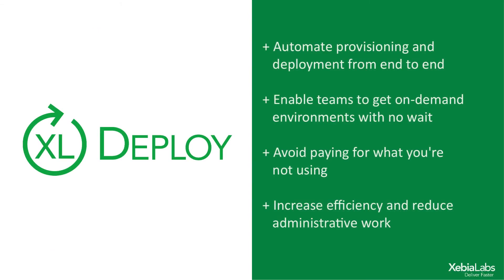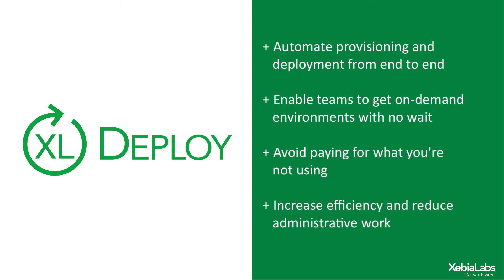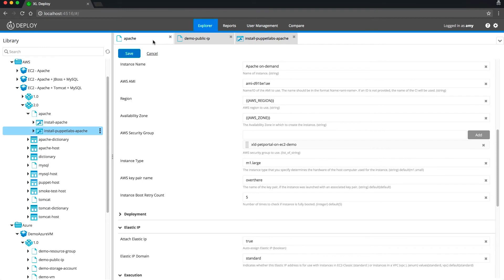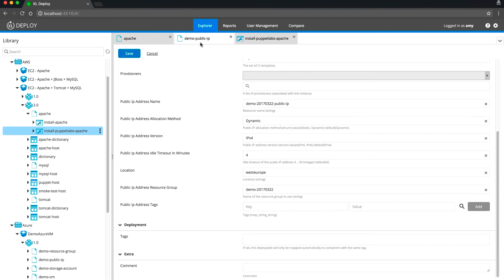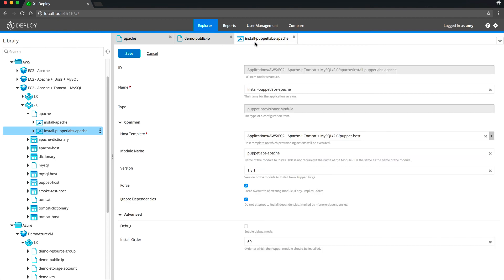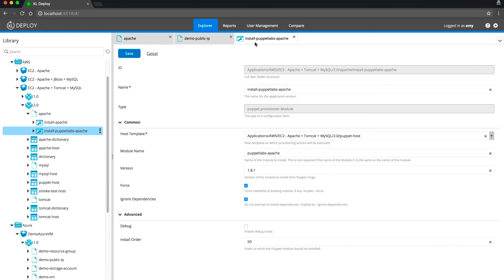Provisioning Cloud Environments with XebiaLabs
With XL Deploy you can now build cloud-based infrastructure on demand, so it becomes an automated, repeatable, auditable part of your deployment process.